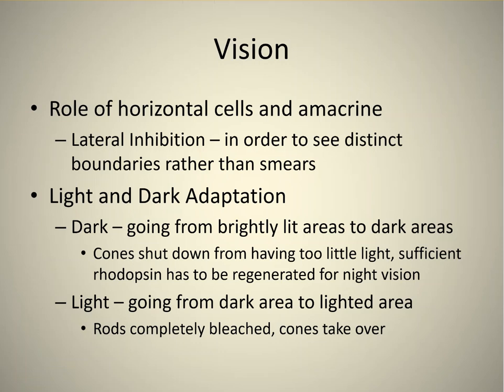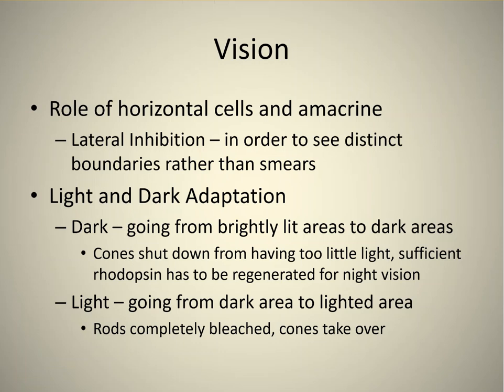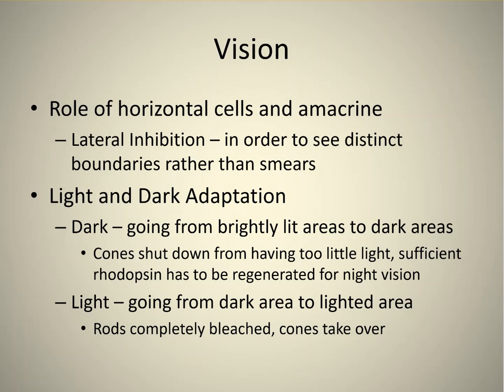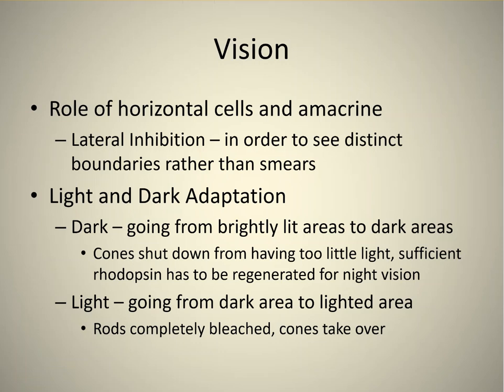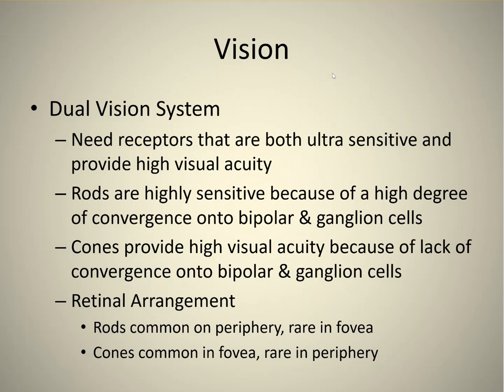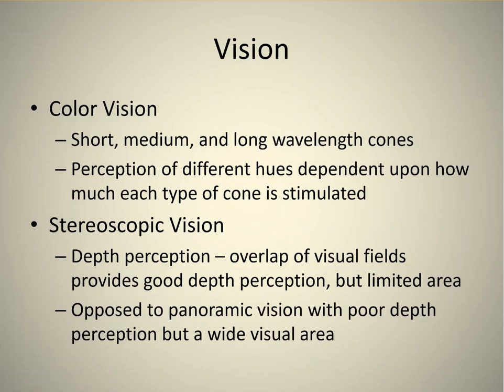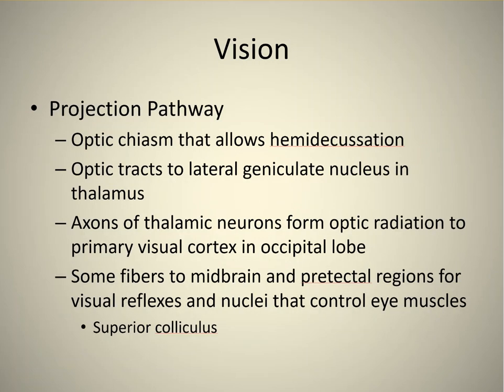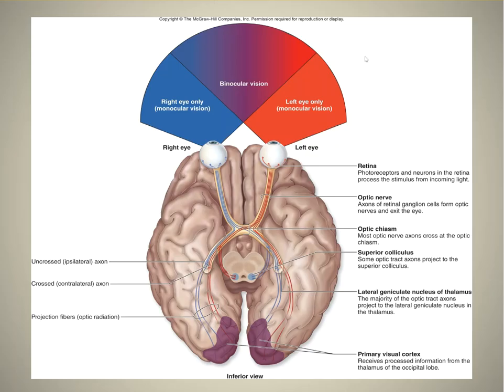Senses Slides 64 68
Senses slides 64 to 68, vision.